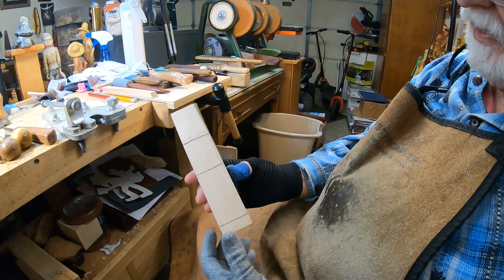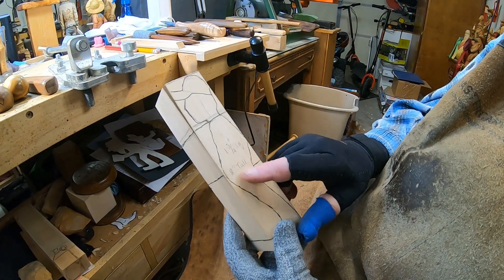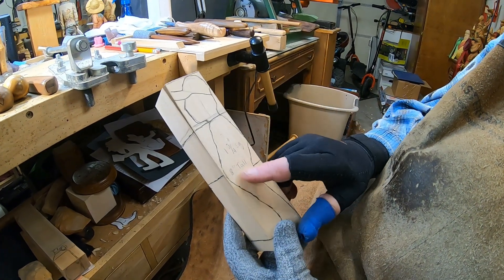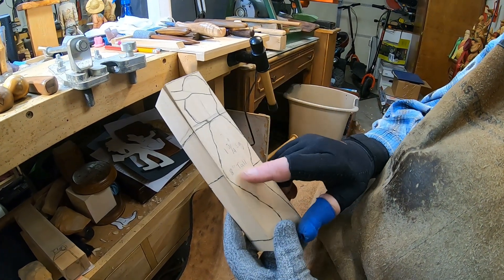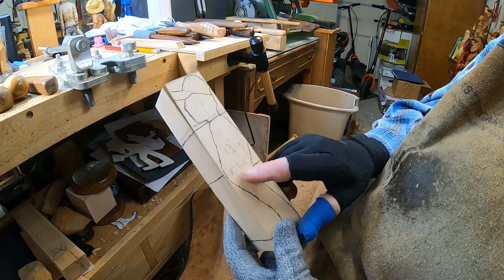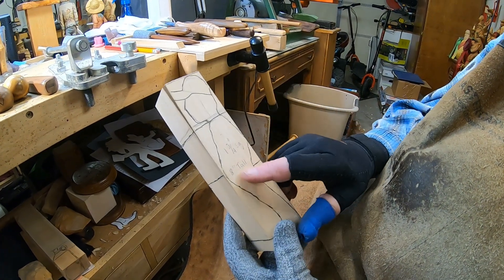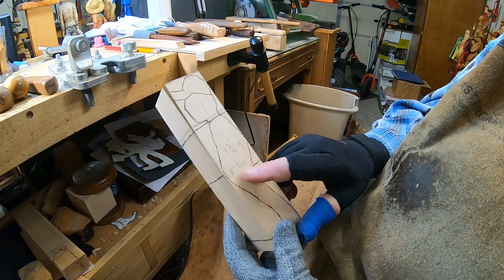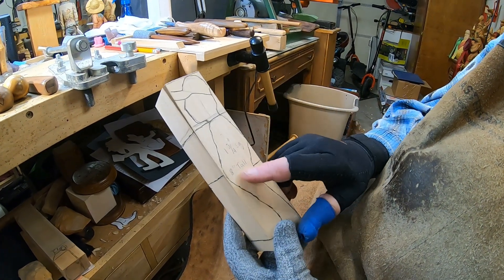Blocking a carving with gouges and hand tools/no bandsaw used!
Watch Roger carve the profile of a full-figure of a farmer from a block of wood, using only gouges and hand tools.  This is the way I started many years ago before I had a band saw.